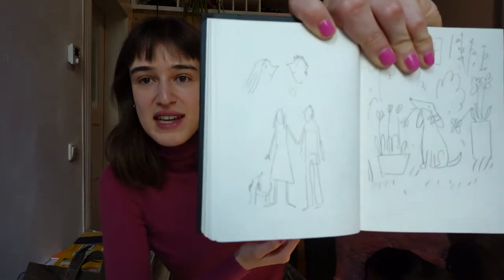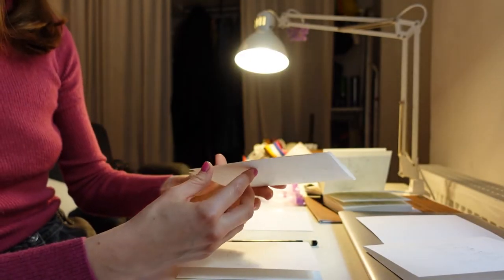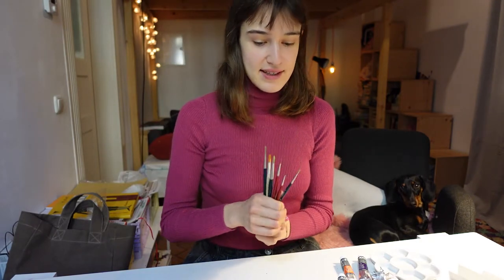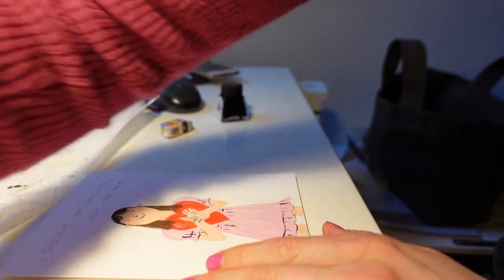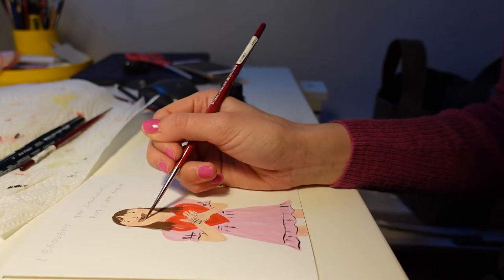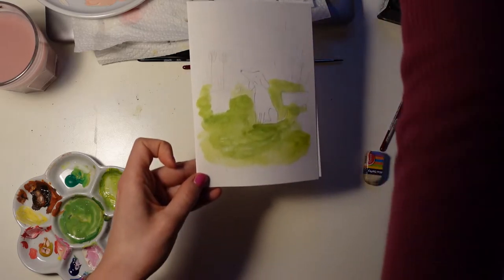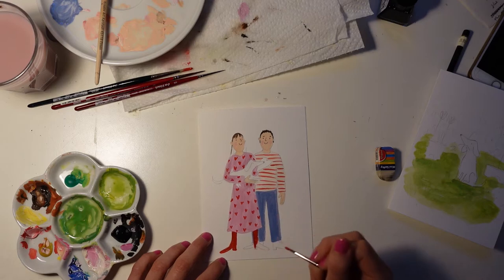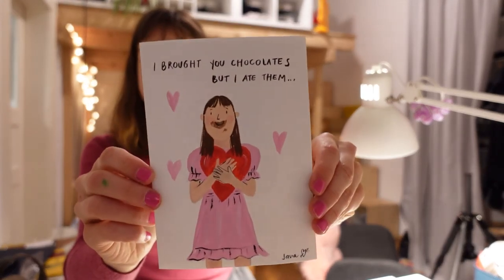Valentines day cards - illustrated and personalized, draw with me in gouache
Hello! Early video this week to catch Valentines day! I hope this video helps you find some ideas for your cards to send to your loved ones.
Best wishes,
Jana